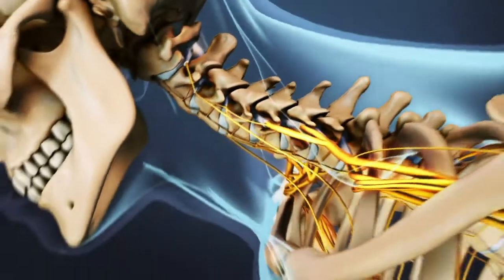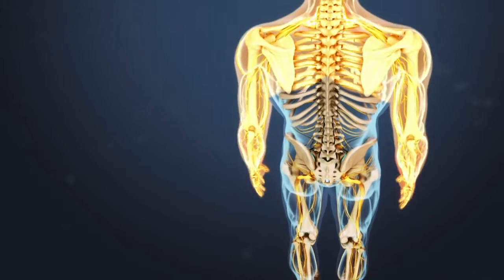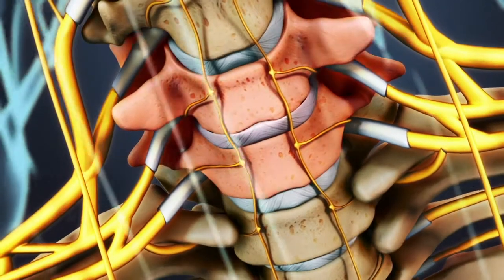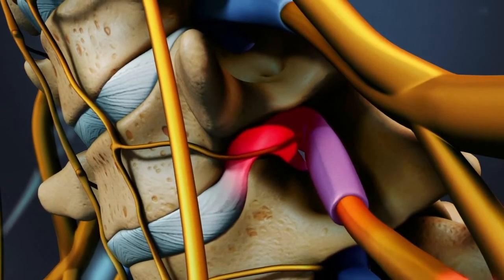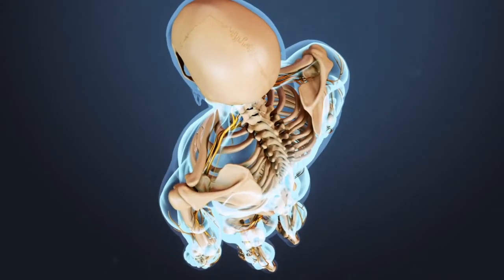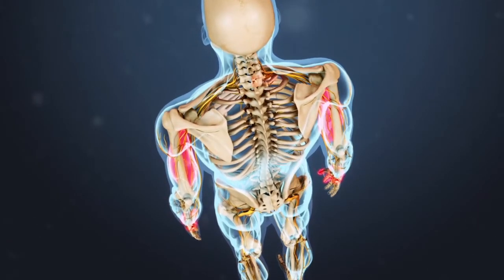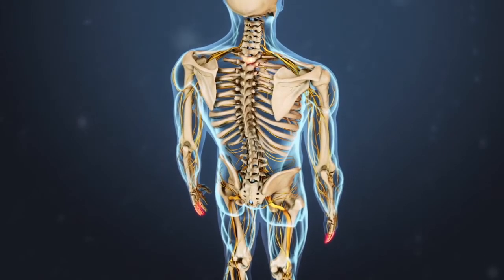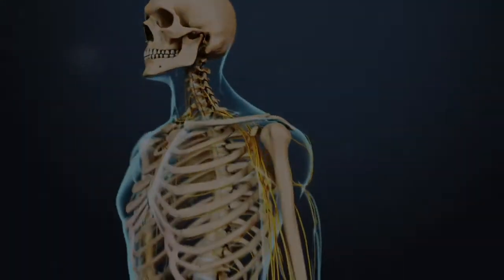Cervical Radiculopathy Overview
Our weekly newsletters give you fresh, original insights to help alleviate your spine and joint pain.

Need to understand cervical radiculopathy? In this video, we break down the causes, symptoms, and treatments for this common neck condition. Learn about nerve compression, radicular pain, and how physical therapy, medications, and lifestyle changes can help manage cervical radiculopathy. Whether you're dealing with neck pain, tingling, or weakness, this guide will give you the insights you need to find relief.